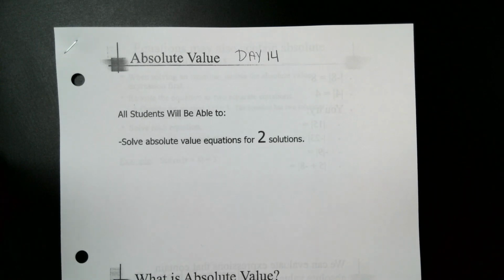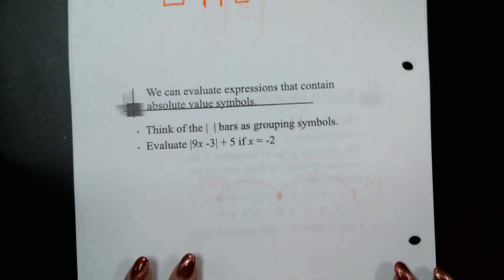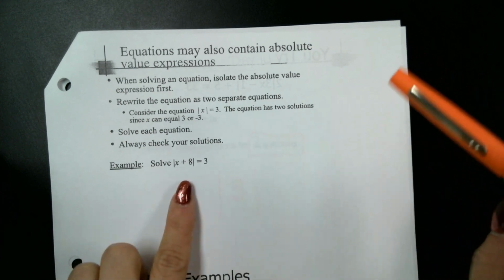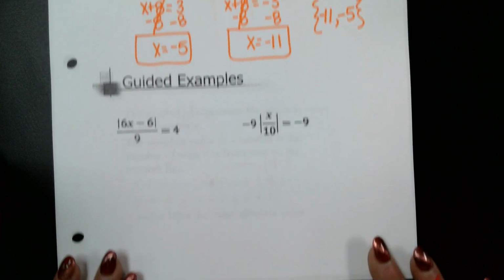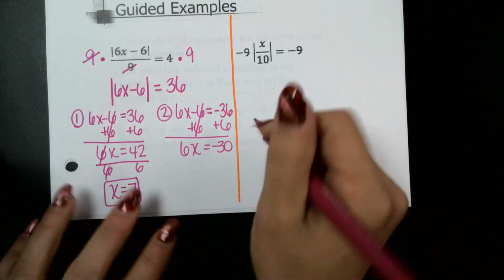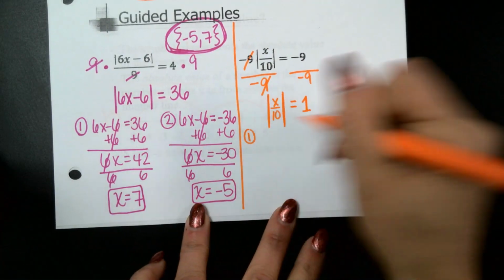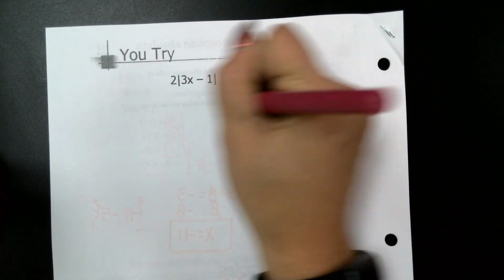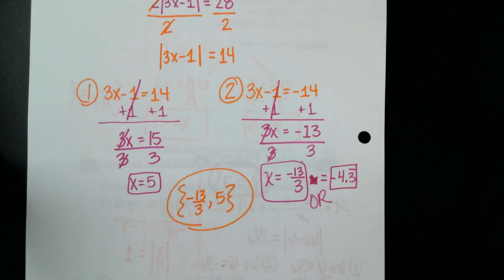Solving Absolute Value Equations